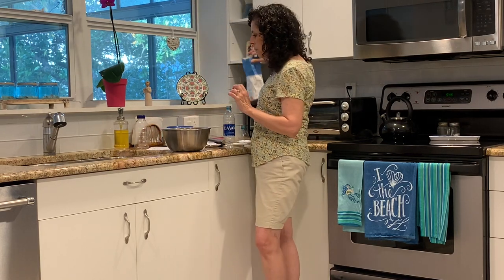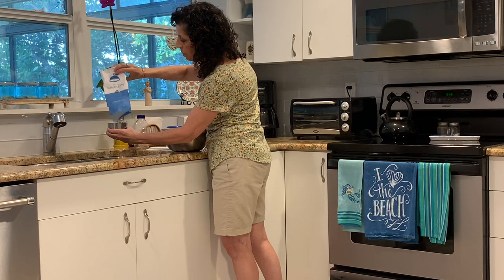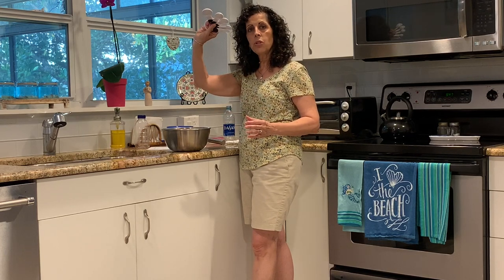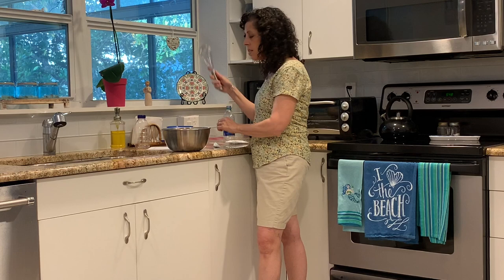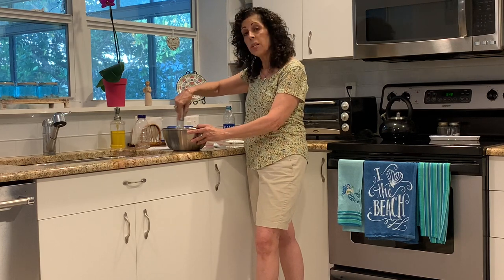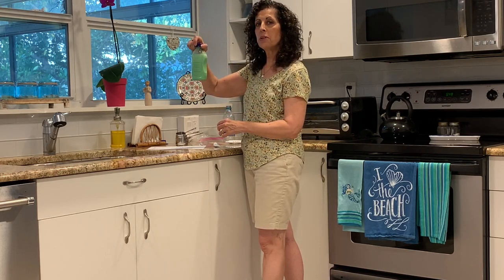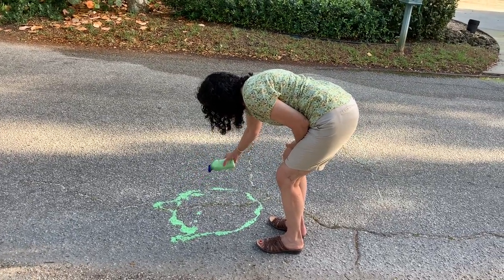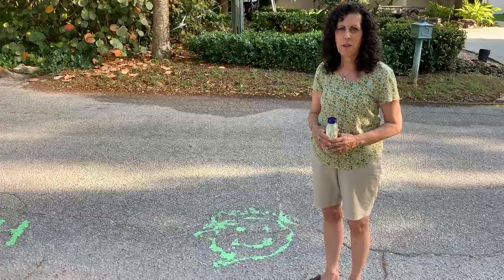Puffy Sidewalk Chalk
Join Pyramid US Consultant, Jo-Anne Matteo, MS, CCC-SLP, for a make your own Puffy Sidewalk Chalk activity! Jo-Anne demonstrates each step to make Puffy Sidewalk Chalk at home and shares helpful ideas for incorporating communication opportunities with PECS users. Visit the Support At Home page in the Helpful Info section on our website to find the Lesson Plan and Pics for PECS pictures to go along with this activity.